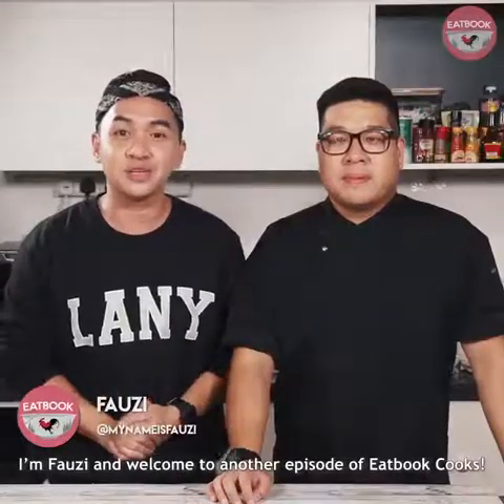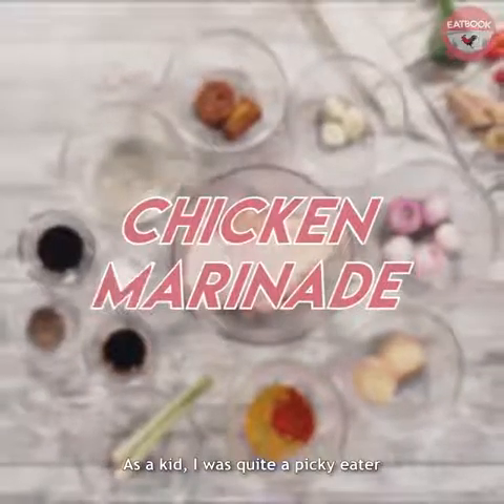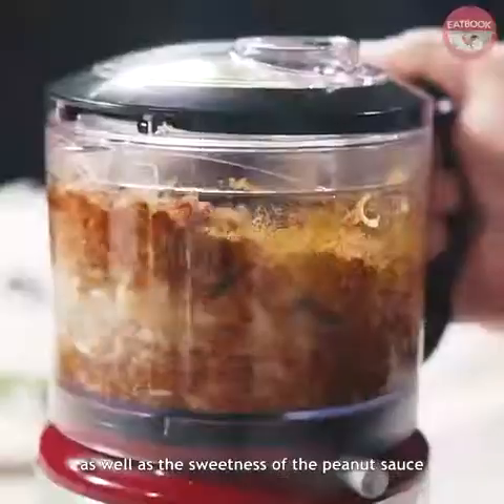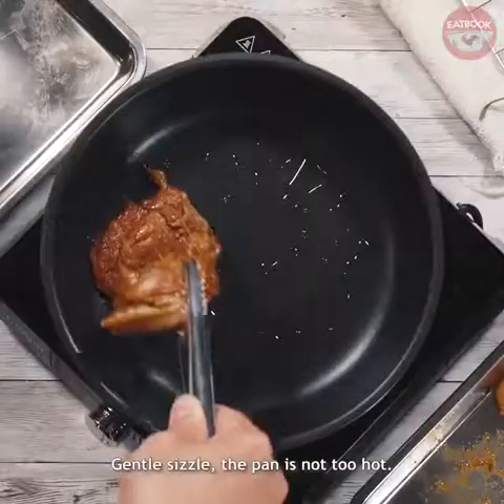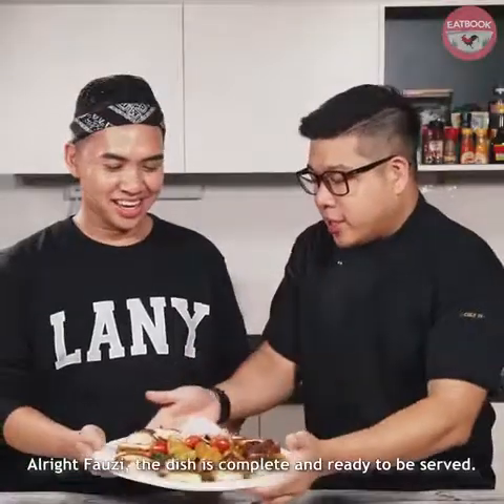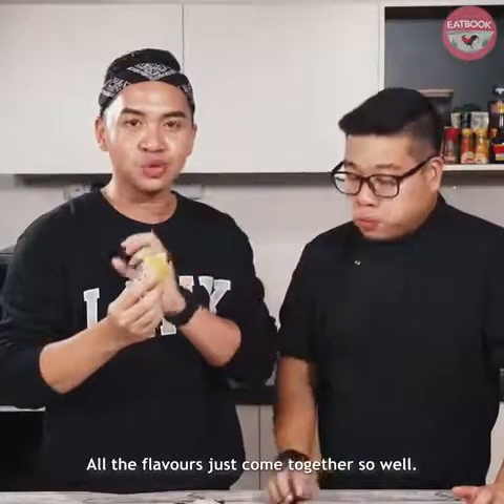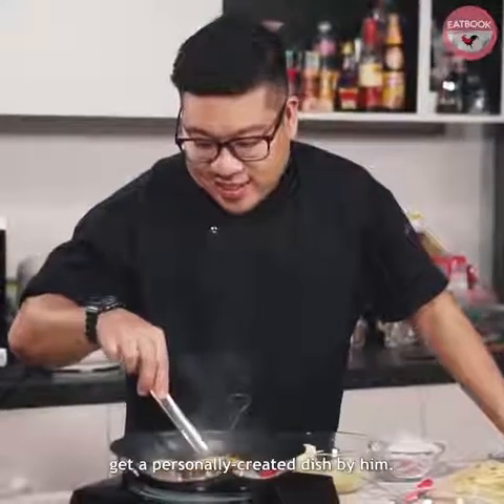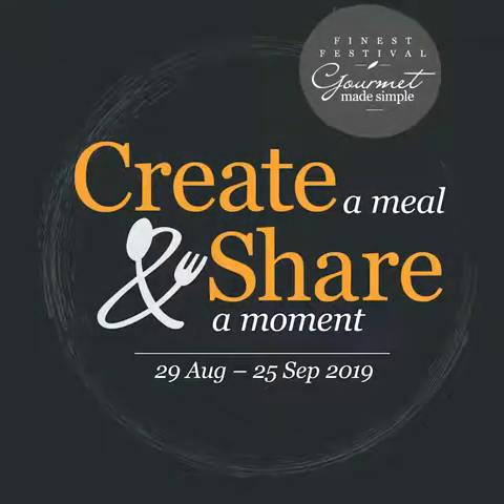10000000 943865689288765 2130527764662187122 n